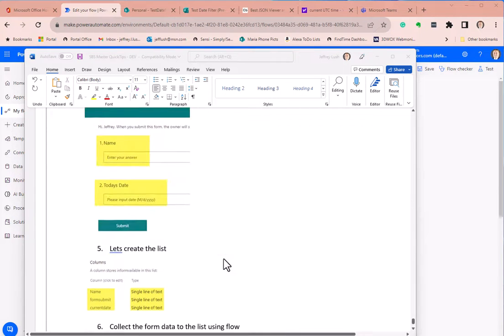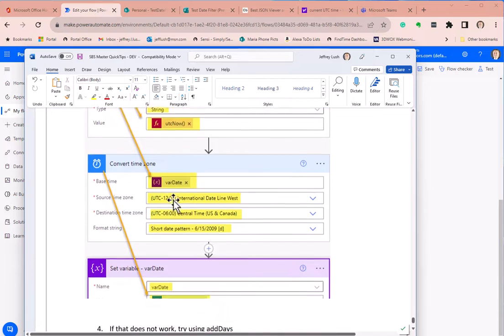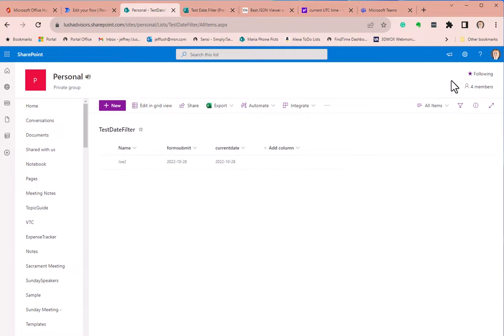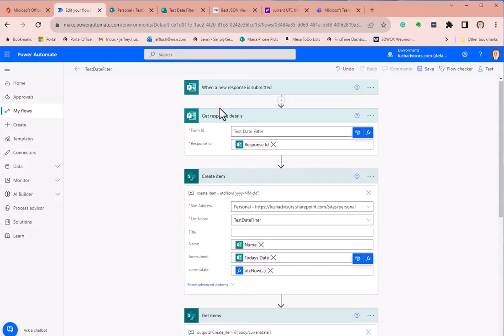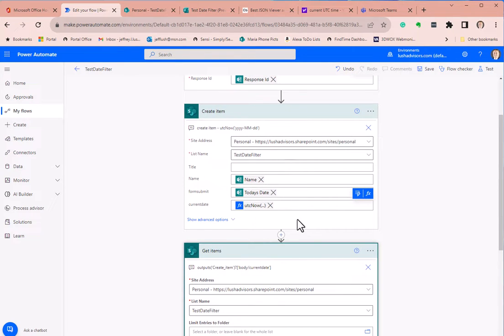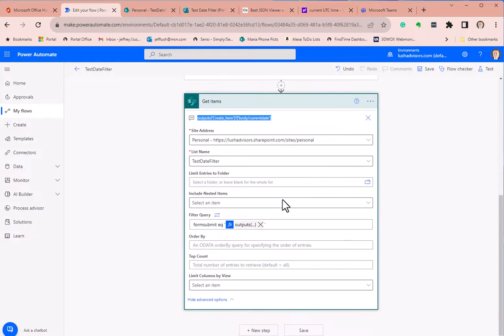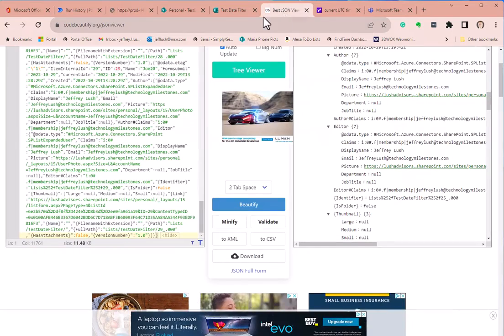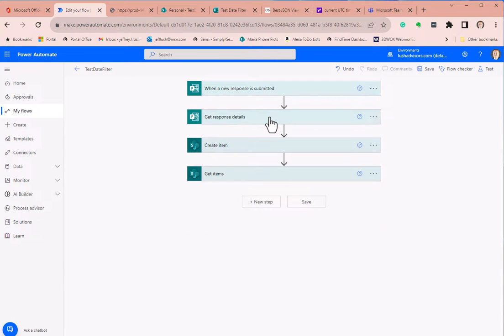COOKBOOK Form to List to a filtered output to Email, PDF, etc.. [291022.447 ]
00:00 - Introduction
00:55 - Convert Time example
02:04 - Build the form
02:31 - Build the List
03:20 - Build the Flow
06:46 - Test and Verifiy